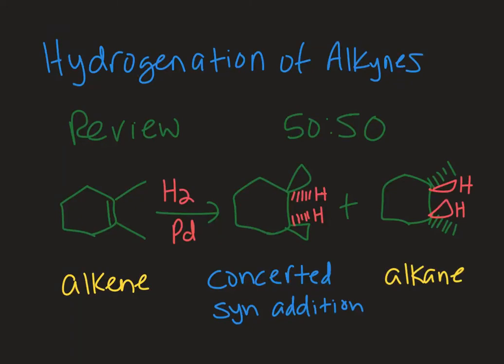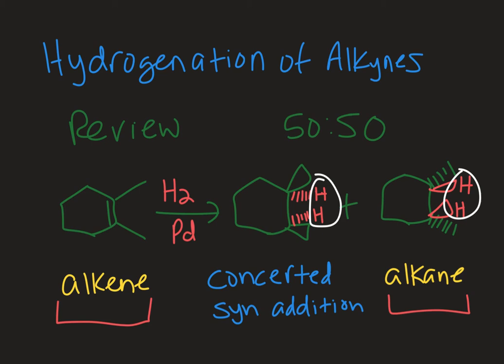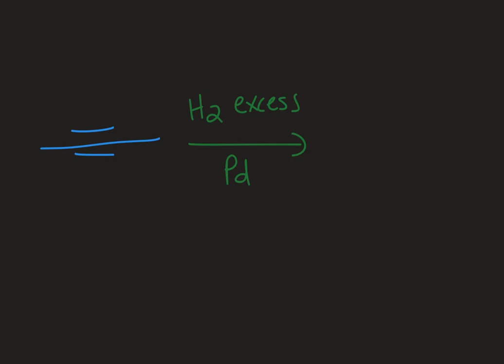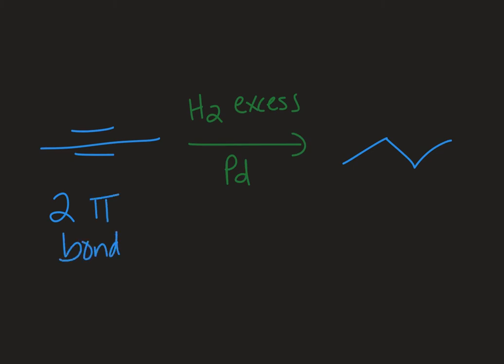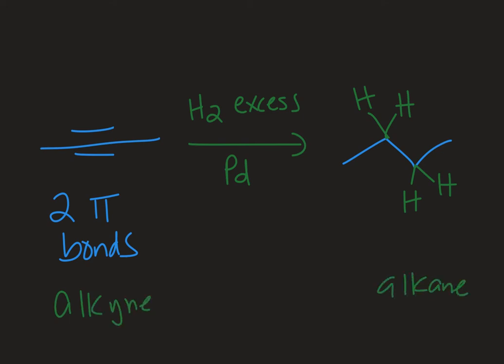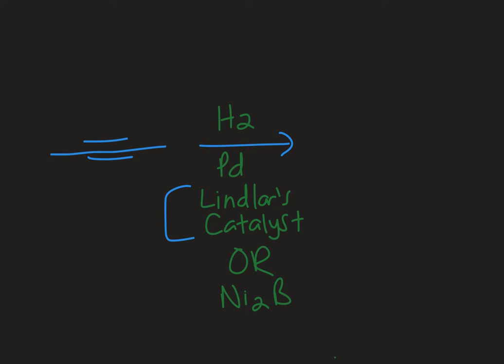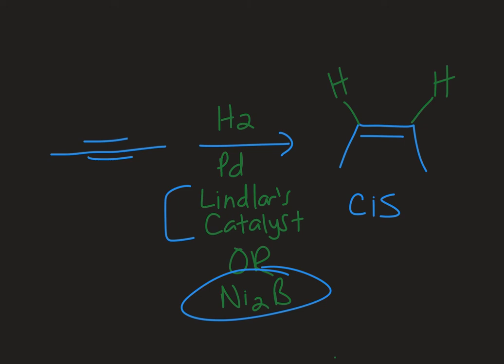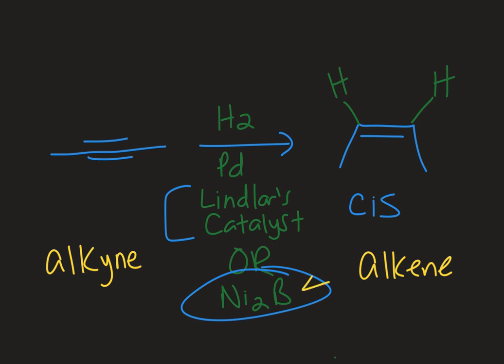Hydrogenation of Alkynes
Learn about the hydrogenation of alkynes, including stereoselectivity for this reaction.